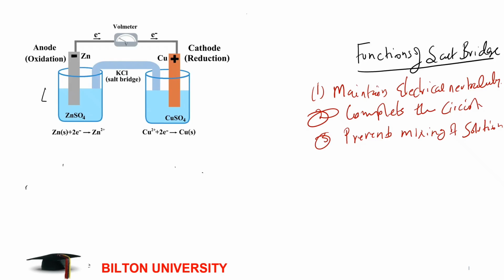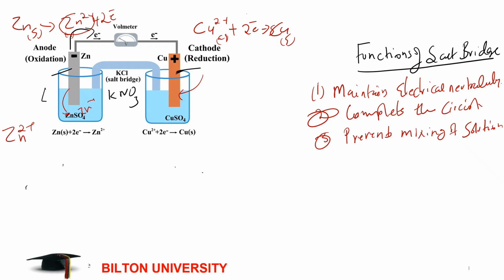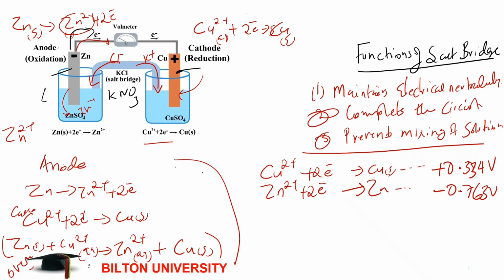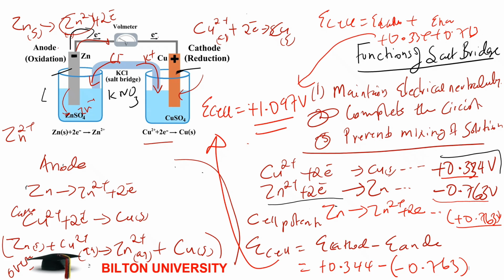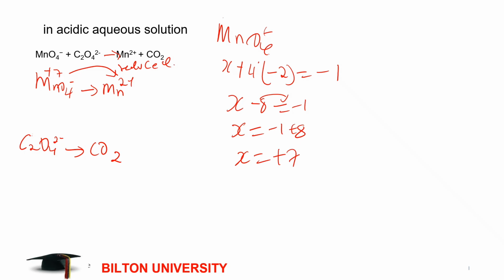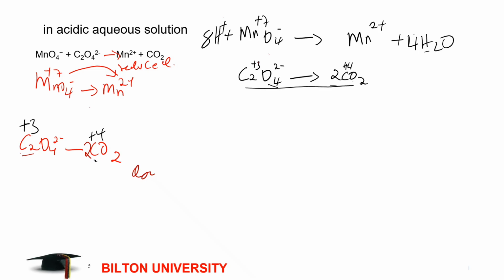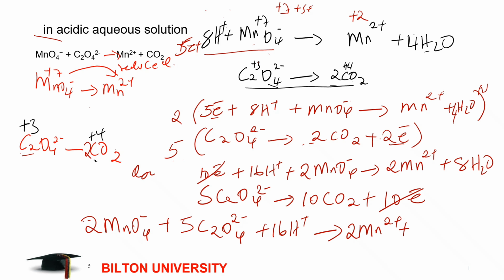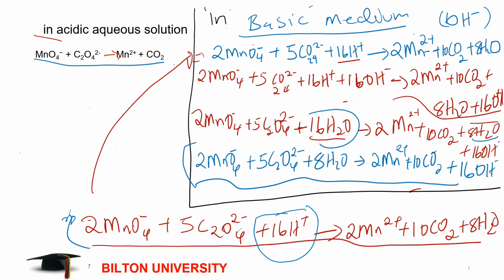Electrochemistry Tutorial|Electrochemical Cells| Analytical Chemistry